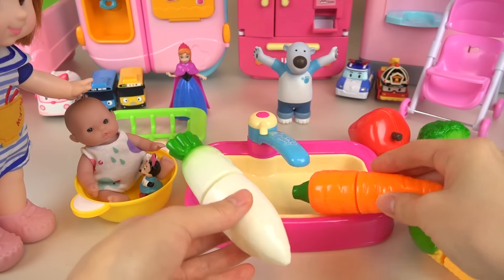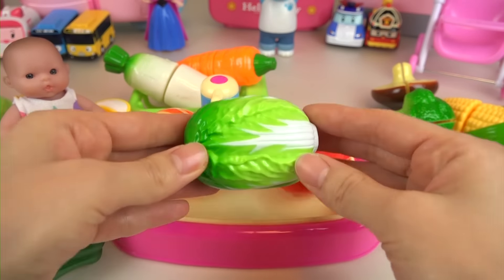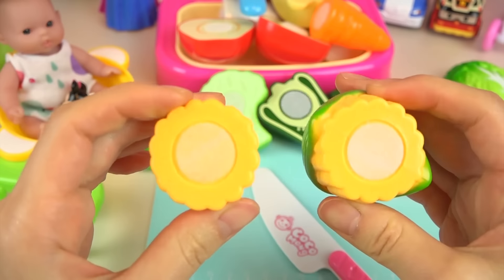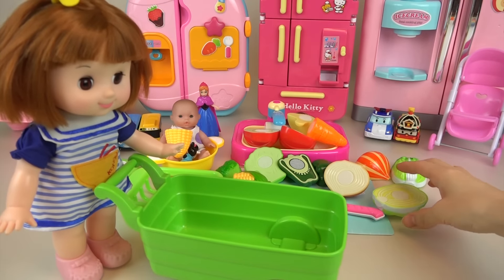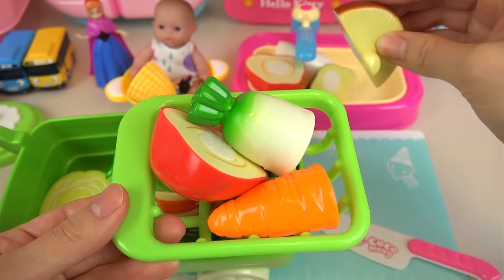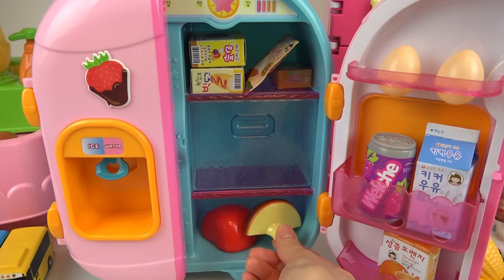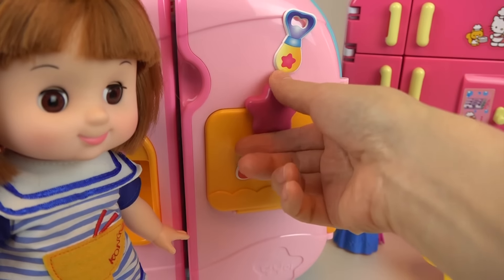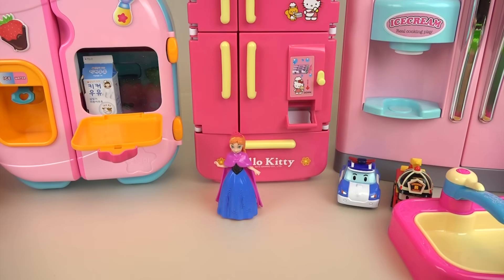Baby Doll and fruit vegetable cutting toys and Kinder Joy Surprise eggs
Let's play with Baby doll, fruit vegetable cutting toys and Kinder Joy Surprise eggs